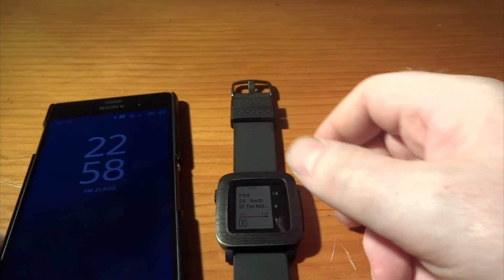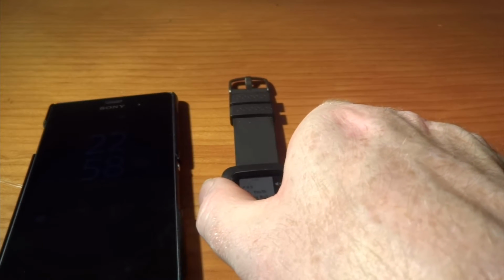Pebble Time Software overview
An overview of the Pebble Time Software for Coolsmartphone.com